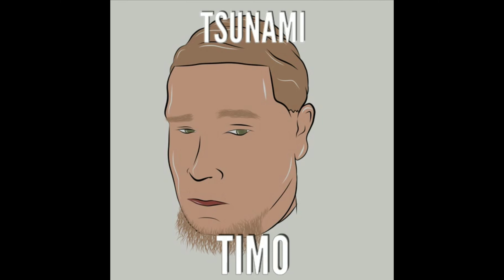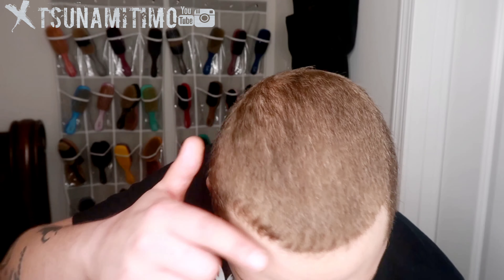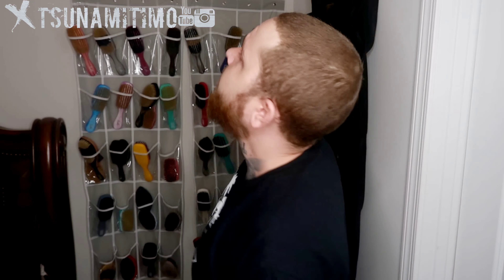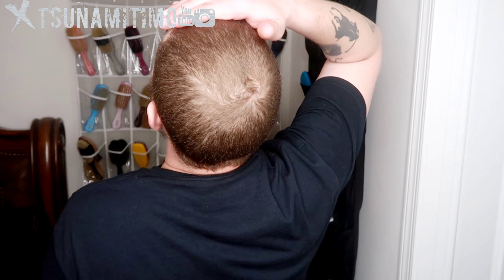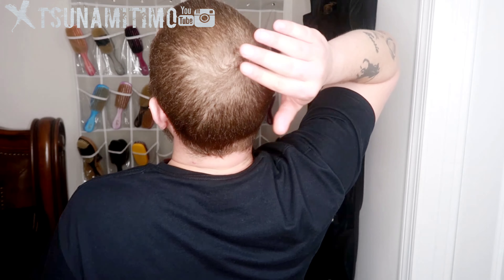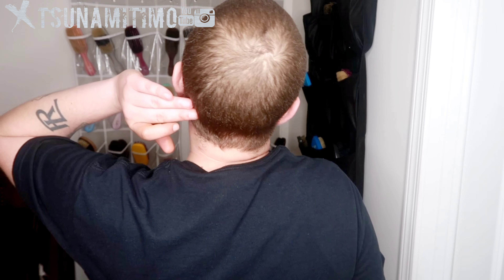How to get Waves with Straight hair week 3 update